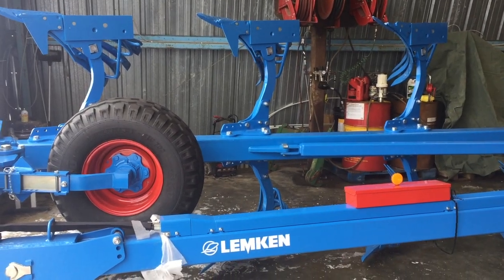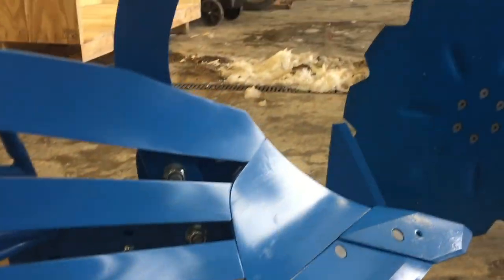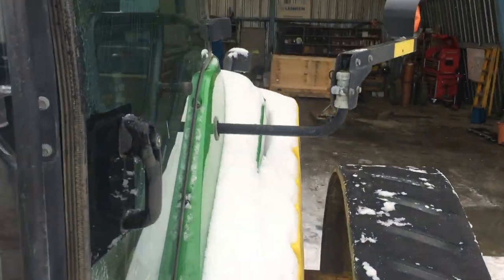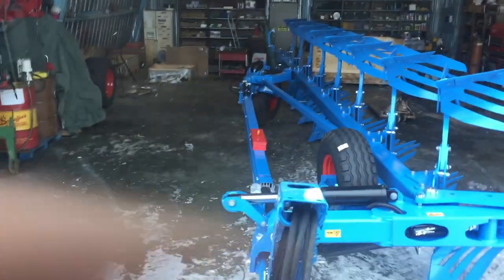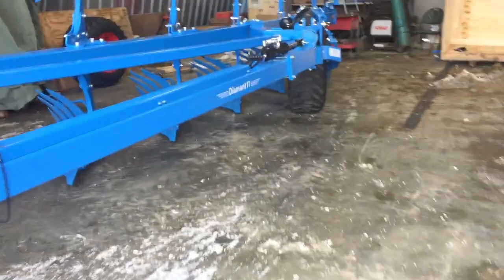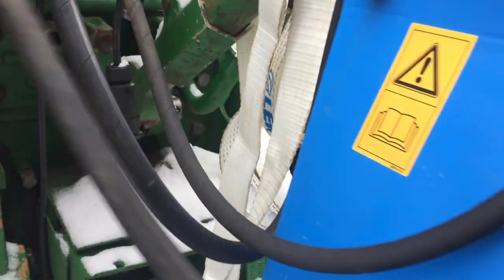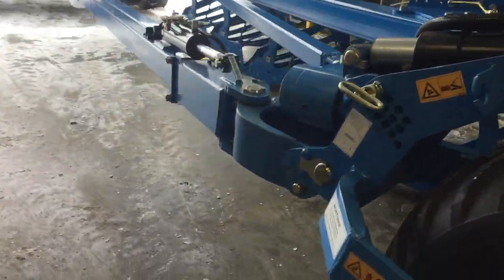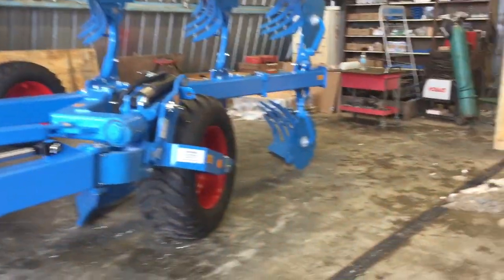The New LEMKEN Plow.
Hey guys so today I am giving you guys a look at the new Plow we got in and how it got assembled. Along with its functions. Hope you guys enjoy.